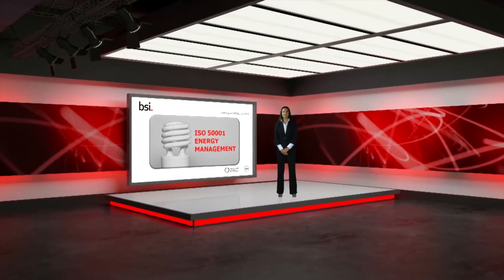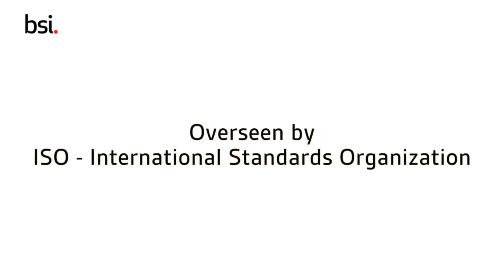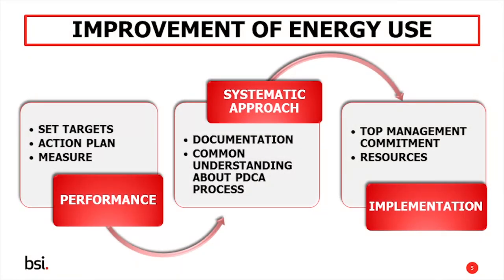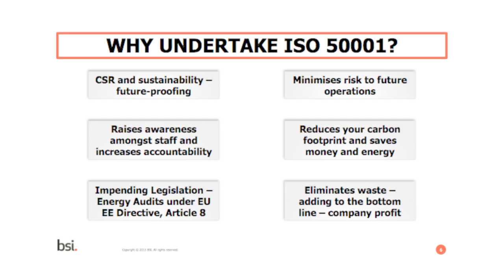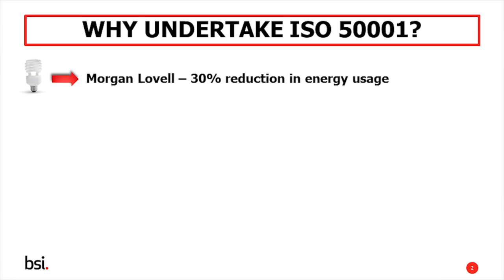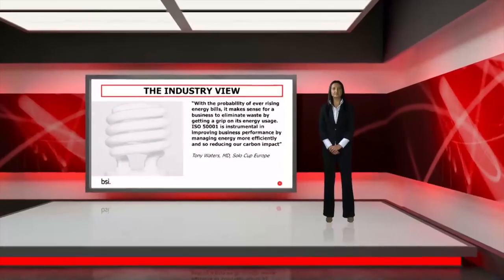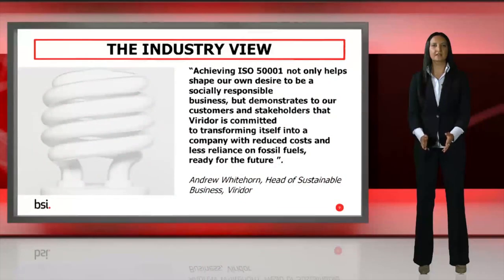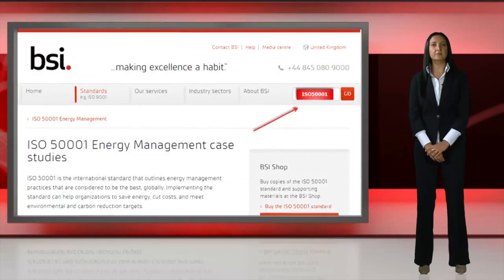Getting Started - ISO 50001 Energy Management - Pt 1 of 4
And the best way to achieve it is with the international standard ISO 50001, which outlines energy management practices recognized globally. In this 4 part series, Rajvant Nijjhar (Energy Consultant from the iVEES) and Martin Fry (Professor at City University) discuss what ISO 50001 is, how it can improve energy usage and the benefits it brings.

Discover how renowned companies such as Morgan Lovell, Sheffield Hallam, Thornhill Heat Exchangers and Camill Farr have benefited from ISO 50001 and how easy it is for you to get started.